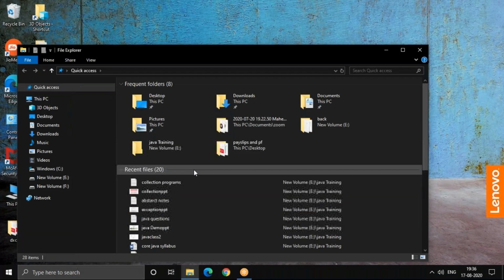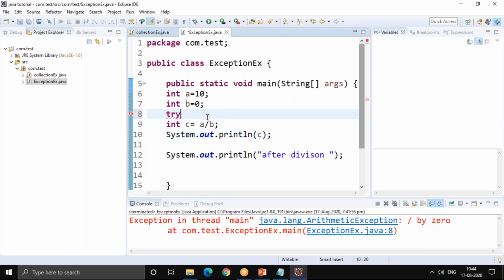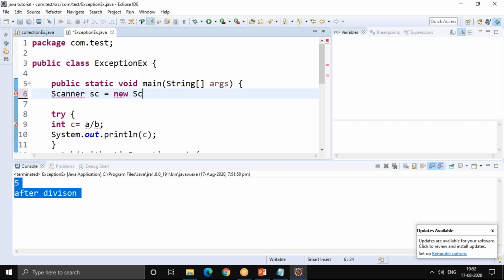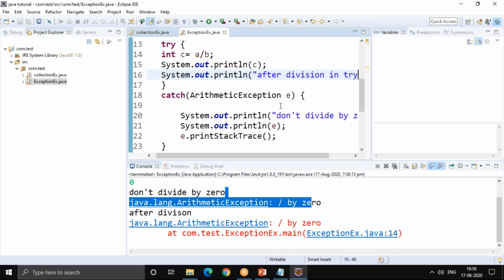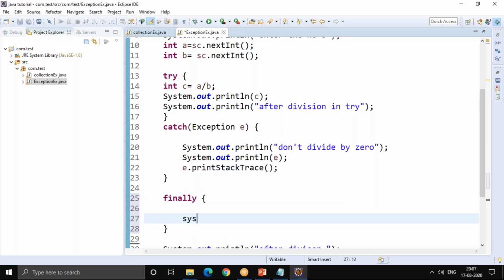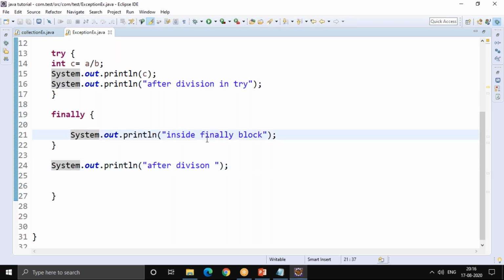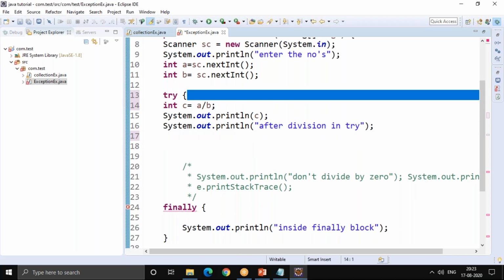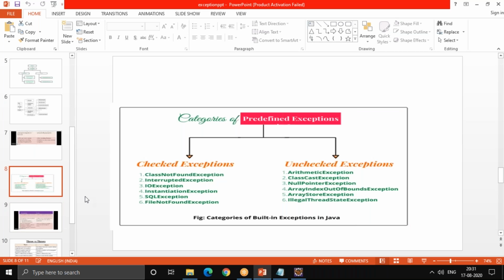Java Day 14 17th August 2020